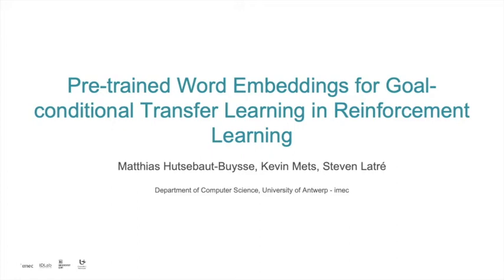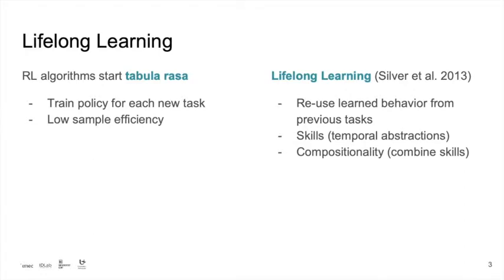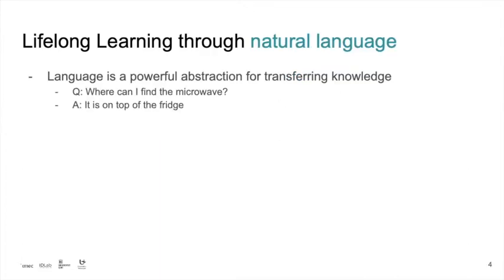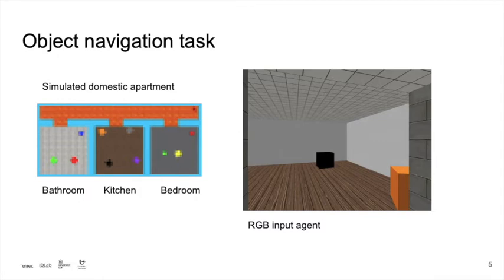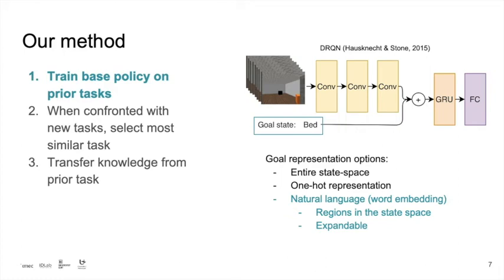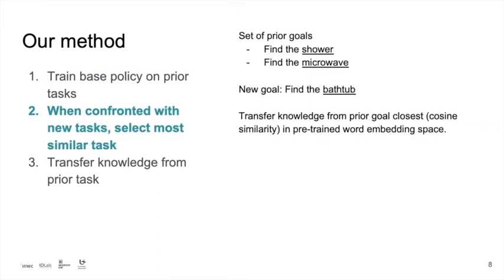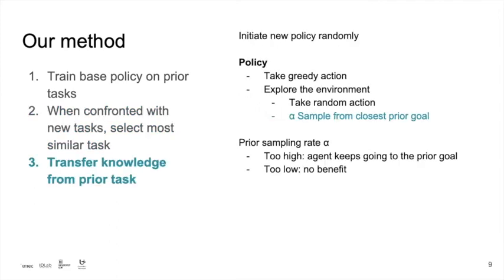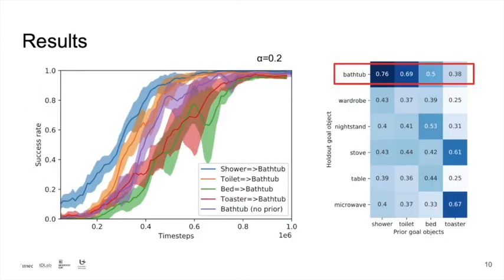Pre-trained Word Embeddings for Goal-conditional Transfer Learning in Reinforcement Learning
Abstract: Reinforcement learning (RL) algorithms typically start tabula rasa, without any prior knowledge of the environment, and without any prior skills. This however often leads to low sample efficiency, requiring a large amount of interaction with the environment. This is especially true in a lifelong learning setting, in which the agent needs to continually extend its capabilities. In this paper, we examine how a pre-trained task-independent language model can make a goal-conditional RL agent more sample efficient. We do this by facilitating transfer learning between different related tasks. We experimentally demonstrate our approach on a set of object navigation tasks.

TL;DR: We examine how a pre-trained task-independent language model can make a goal-conditional RL agent more sample efficient